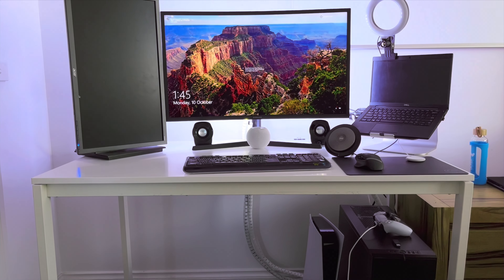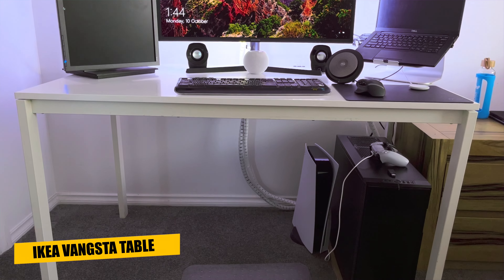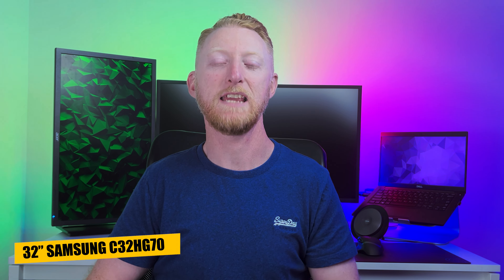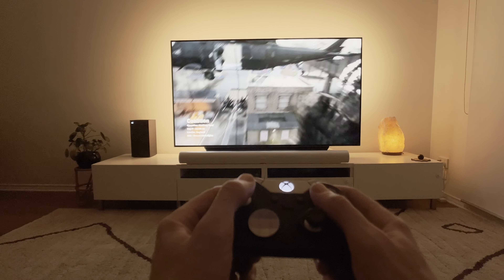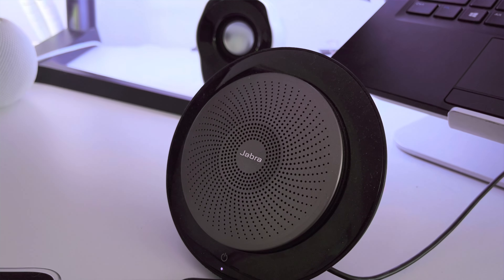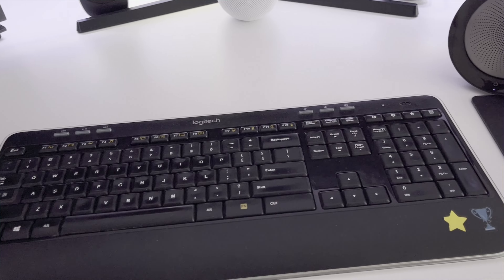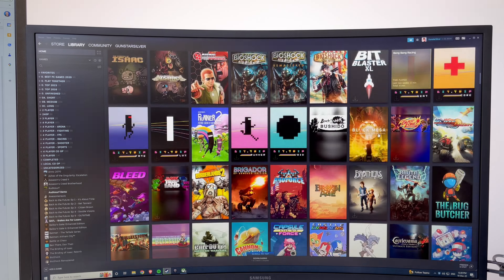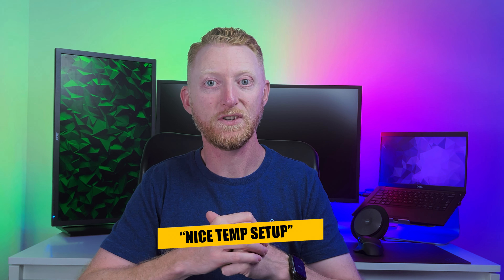Desk Setup Tour, Where’s the PS5?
This is my ultimate 2022 desk setup tour. A productivity & gaming setup including a 32" Samsung Gaming Monitor, Homepod Mini, PS5 and various accessories.

Today I'll show you what I'm using and how I've combined them all into a simple, clean and minimal setup. This video covers everything in my desk setup.

📒 Show Notes  📒

Laptop Stand
In Australia?

Jabra Speak 710
In Australia?

Logitech G604 Mouse (602 successor)
In Australia?

Logitech Z120 Compact Stereo Speakers
In Australia?

Playstation 5
In Australia?

PULSE 3D Wireless Headset
In Australia?

⏰ Timecodes ⏰
0:00 - Intro
1:21 - DESK  - IKEA VANGSTA Table
2:12 - BLACK & CHROME OFFICE CHAIR
2:30 - 32" SAMSUNG C32HG70 GAMING MONITOR
4:00 - LIFX Z-STRIP LEDS
4:18 - VERTICAL MONITOR - ACER B246HL
4:33 - LAPTOP STAND -RAIN DESIGN mSTAND
4:53 - JABRA SPEAK 710 BLUETOOTH SPEAKERPHONE
5:11 - APPLE HOMEPOD MINI
6:11 - LOGITECH K520R KEYBOARD & MOUSE COMBO
6:27 - LOGITECH G602 GAMING MOUSE
7:01 - LAXCIDO MAGNETIC 15W FAST WIRELESS CHARGER STAND
7:18 - CUSTOM PC
7:35 - LOGITECH Z120 COMPACT STEREO SPEAKERS
7:53 - PLAYSTATION 5
8:08 - SONY PULSE 3D WIRELESS HEADSET
8:28 - THANKS FOR WATCHING!

QUESTION - What's your favourite part of this setup?

About:
Hello everyone, welcome to Loving Tech Life, this is my 2022 desk setup tour.
It's the video where I show you everything in my setup and how I use  it.
This is a setup I've used over the past couple of years for both working from home and gaming and is the setup I have in the background of my videos.
I have put time stamps and links below to everything that I show you today, so if  there's something you like you can check that out.
Well I hope you enjoy the video today and it gives you some inspiration or ideas for your own setup.
But if I did miss anything, just drop your questions below and I will try to answer them.

The PlayStation 5 (PS5) is a home video game console developed by Sony Interactive Entertainment. Announced in 2019 as the successor to the PlayStation 4, the PS5 was released on November 12, 2020, in Australia, Japan, New Zealand, North America, and South Korea, with worldwide release following a week later. The PS5 is part of the ninth generation of video game consoles, along with Microsoft's Xbox Series X and Series S consoles, which were released in the same month.

The base model includes an optical disc drive compatible with Ultra HD Blu-ray discs. The Digital Edition lacks this drive, allowing it to serve as a lower-cost model for those who prefer to buy games through digital download. The two variants were launched simultaneously.

The PlayStation 5's main hardware features include a solid-state drive customized for high-speed data streaming to enable significant improvements in storage performance, an AMD GPU capable of 4K resolution display at up to 120 frames per second, hardware-accelerated ray tracing for realistic lighting and reflections, and the Tempest Engine allowing for hardware-accelerated 3D audio effects. Other features include the DualSense controller with haptic feedback and backward compatibility with the majority of PlayStation 4 and PlayStation VR games.

Xbox Game Pass and PC Game Pass are video game subscription services from Microsoft. Both services grant users access to a rotating catalog of games from a range of publishers and other premium services, including Xbox Live Gold and EA Play, for a single monthly subscription price. Xbox Game Pass provides this service on Xbox Series X/S and Xbox One consoles, as well as Android, iOS, and iPadOS devices via Xbox Cloud Gaming, while PC Game Pass provides the service to personal computers using Windows 11